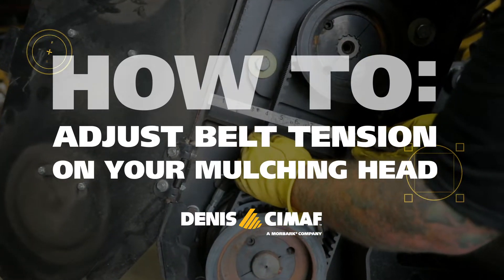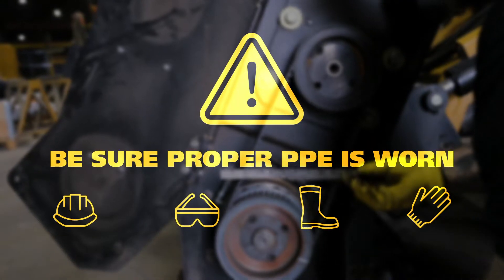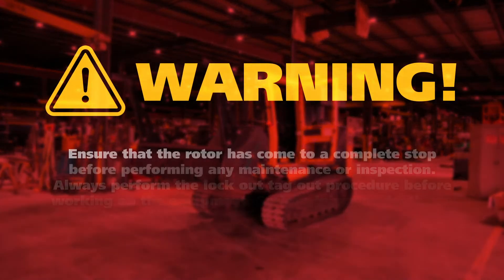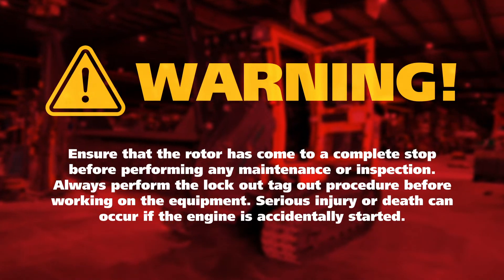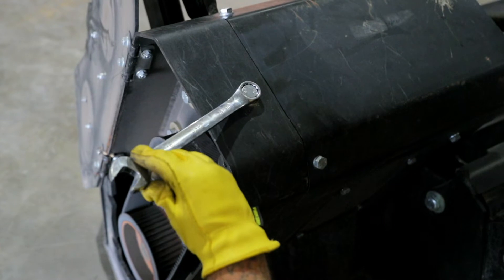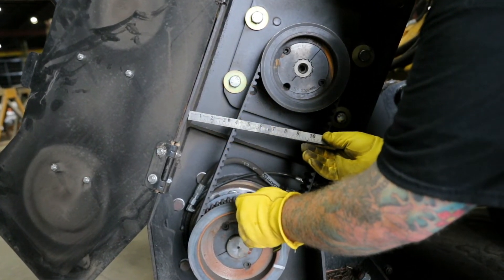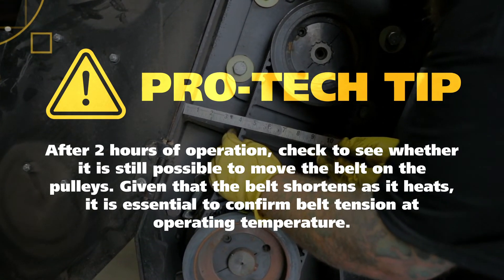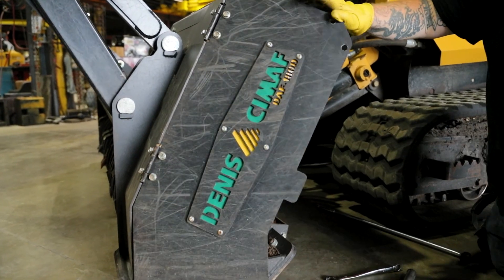Maintenance Made Easy: How To Adjust the Belt Tension on Your Denis Cimaf Mulching Head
Time for a quick and easy-to-follow tutorial on how to adjust the belt tension on your Denis Cimaf mulching head! Properly adjusting the belt tension on your machine will help ensure that your mulching head is operating at its best.